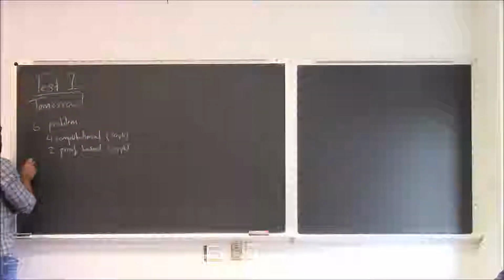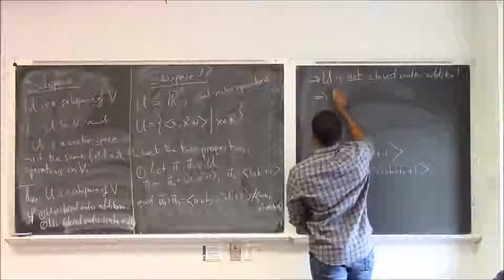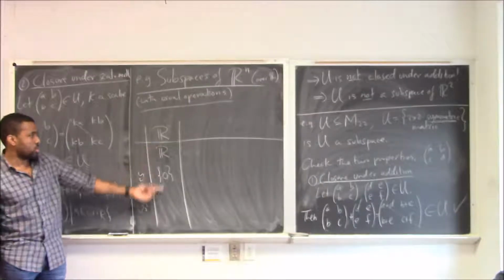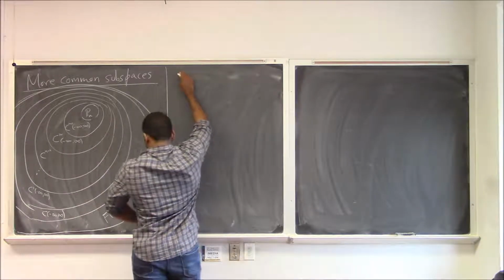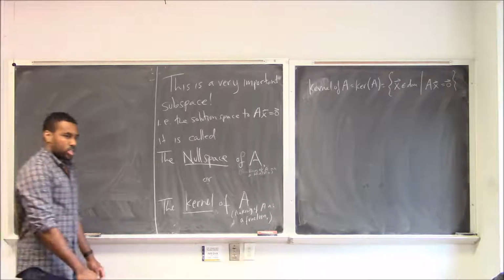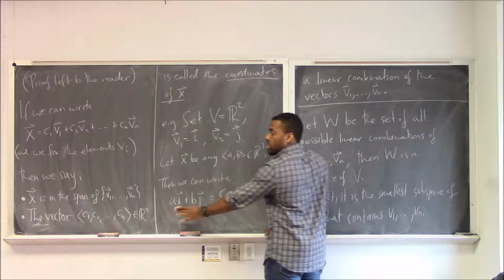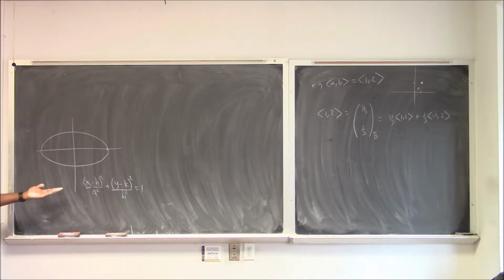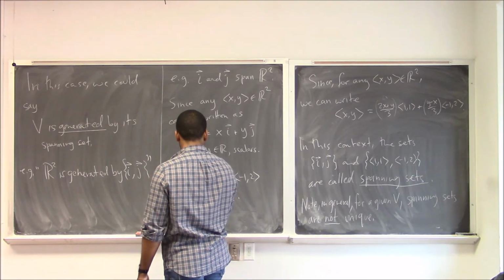Math 346 Lecture 8 - More on subspaces; Linear Combinations; Coordinates; Span